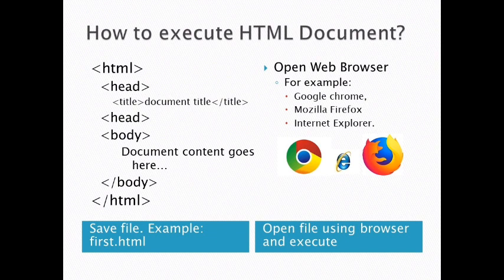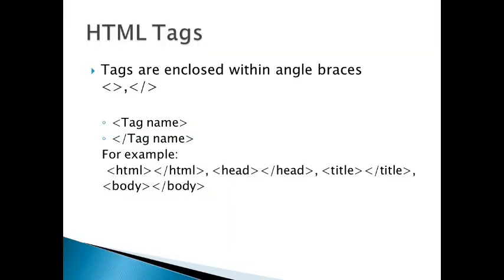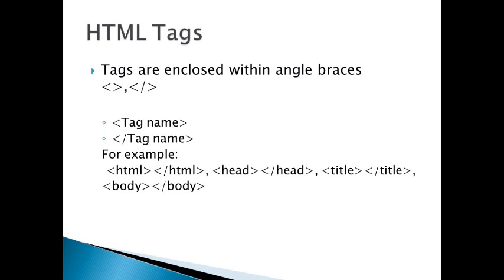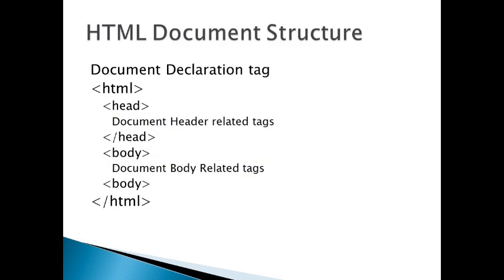IDEAL & ADHARSH GRADE VIII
CLASS                    :8
SUBJECT               :computer science
TITLE                      :HTML tutorial
SESSION                :1
VIDEO CREDITS    :janani
VERIFIED BY          :krishnaveni